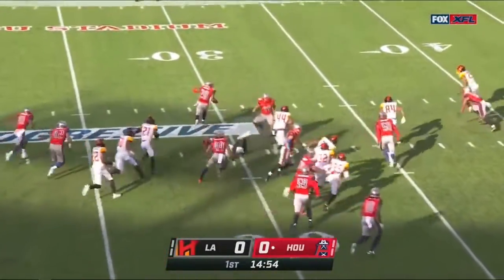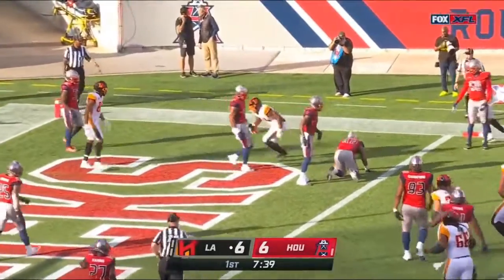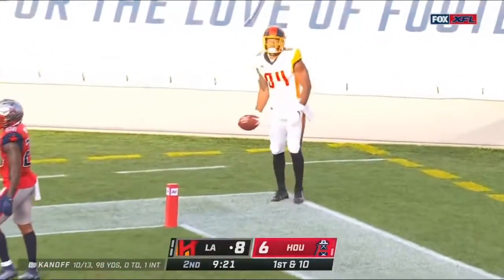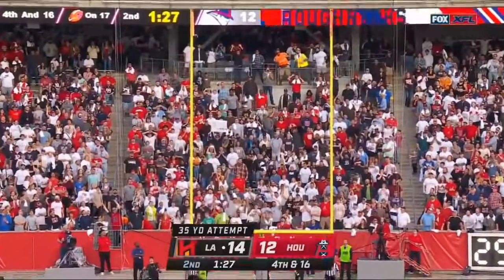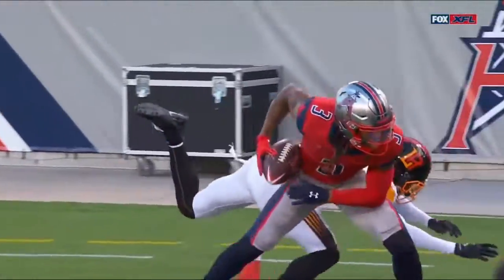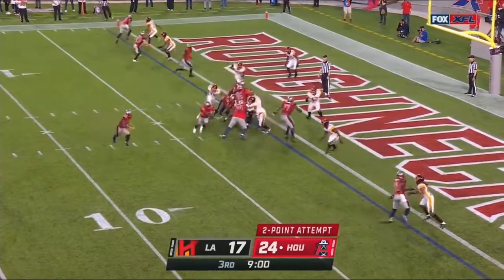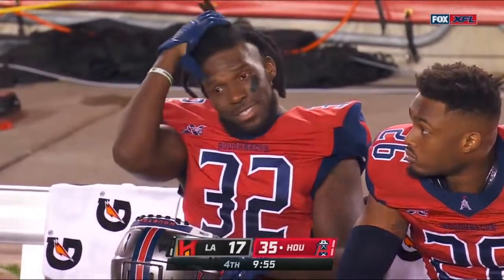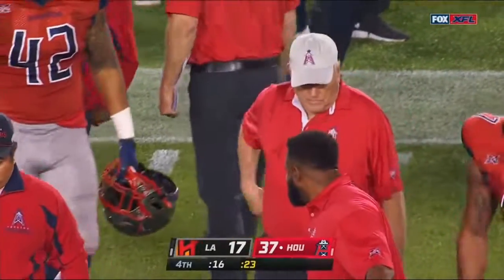LA Wildcats vs. Houston Roughnecks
LA Wildcats vs. Houston Roughnecks - la wildcats vs houston roughnecks | xfl week 1 highlights.
Il y a 3 jours - Houston Roughnecks vs Los Angeles Wildcats [2/8/2020] Tickets - StubHub
La Wildcats vs Houston Roughnecks XFL Football live XFL LA Wildcats vs Houston Roughnecks 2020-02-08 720p AVCHD-SC-SDH1, 14, 14, 7:33am, 5 LA Wildcats Vs Houston Roughnecks Highlights | 2020 XFL Football Highlights Просмотры : 14 156 от : Victors Valiant
Official homepage for XFL's Houston Roughnecks football team, with tickets, news, schedule, roster, team gear and more
Il y a 3 jours - XFL 2020 schedule: Dates, times and matchup information as league readies to kickoff following Super Bowl LIV
The Los Angeles Wildcats (LA Wildcats) are a professional American football team based in Los Angeles, California